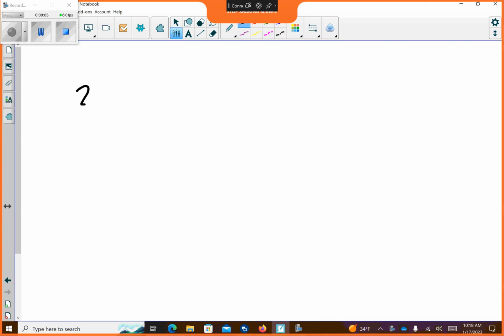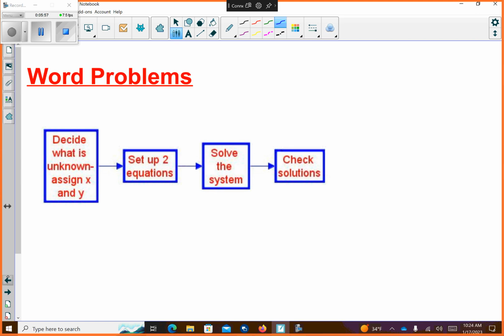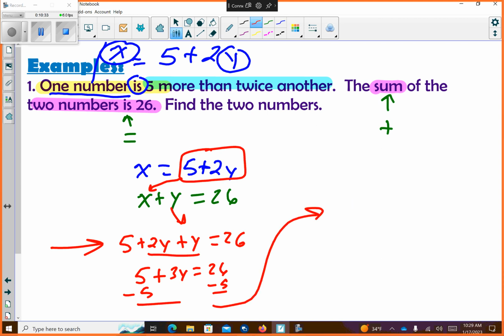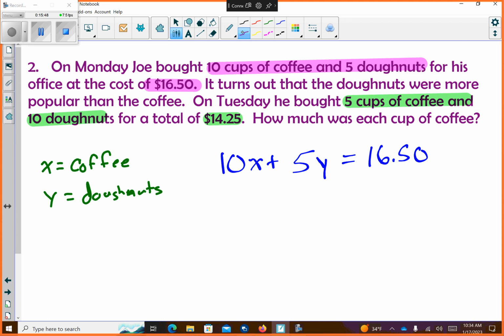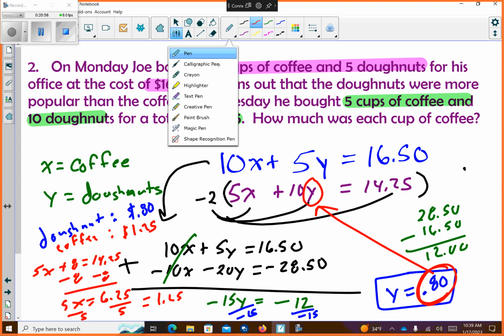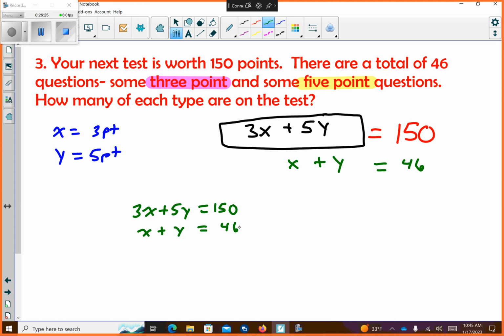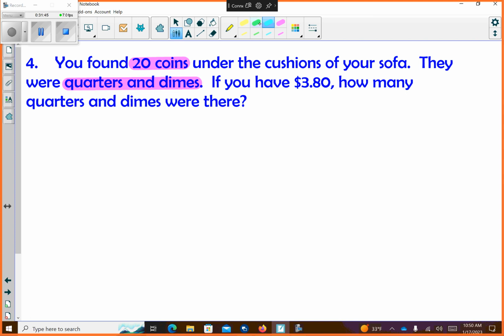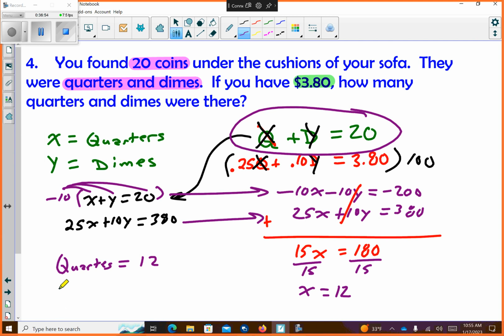simple word problems solving linear system Tuesday Jan 17 2023